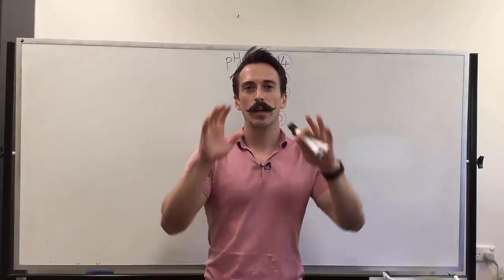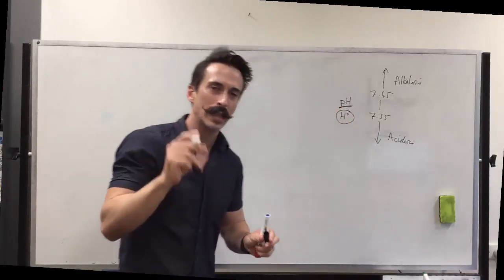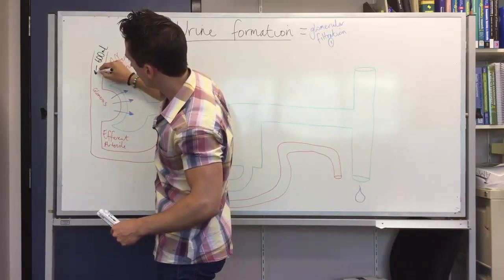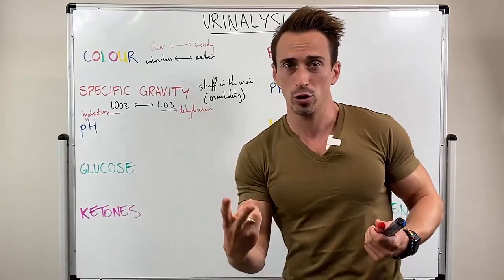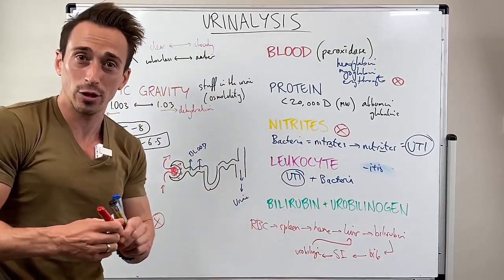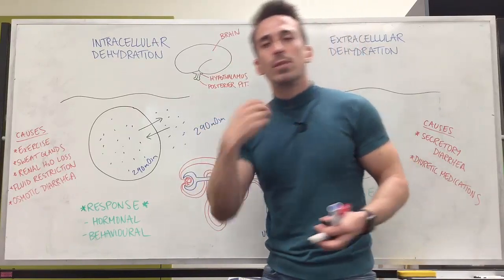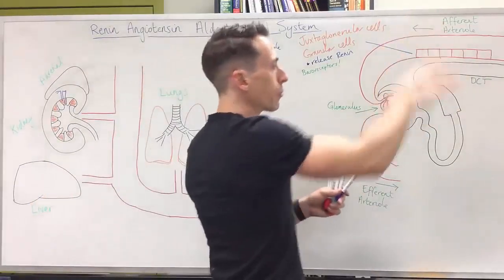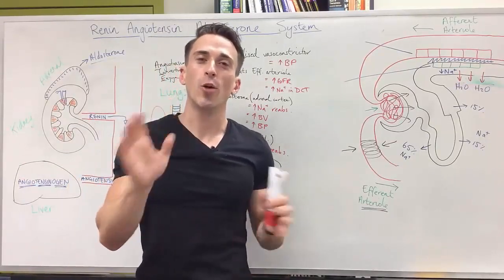Lecture 9 - Fluids, electrolytes, and pH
In this lecture, Dr Mike explains the following learning outcomes (LOs);
LO 9.1 - Explain the role of both the Urinary/Renal & Respiratory systems in acid-base balance
LO 9.2 - Describe the main characteristics of urine
LO 9.3 - Describe the hormonal mechanisms involved in fluid and electrolyte balance
LO 9.4 - Describe the two fluid compartments of the body and their associated divisions